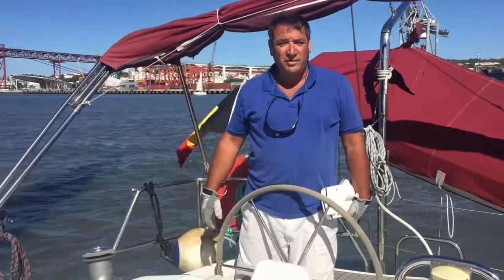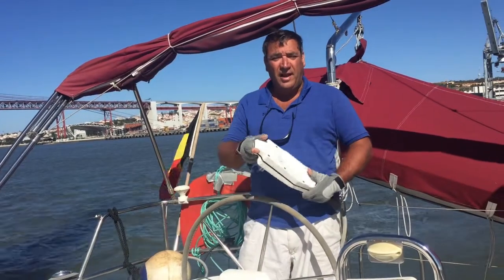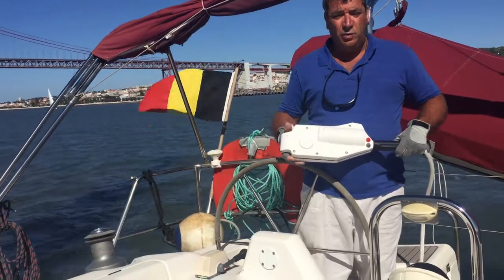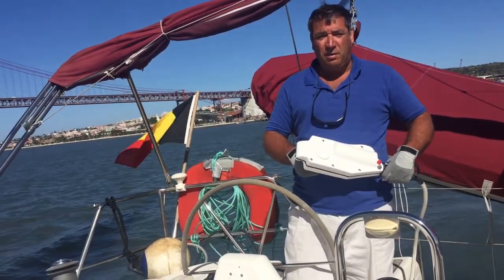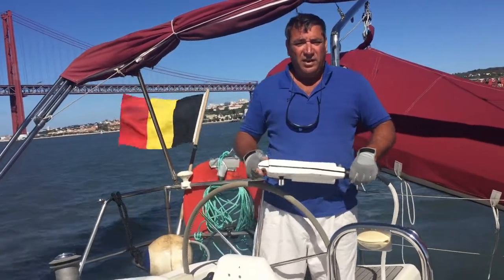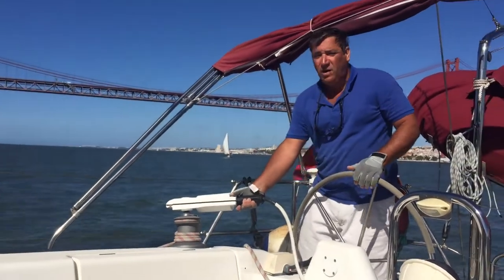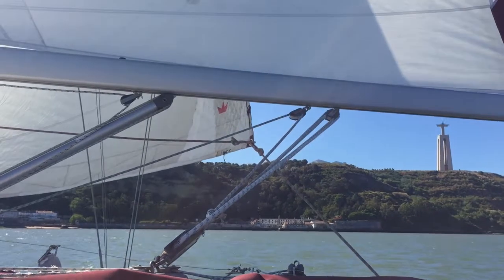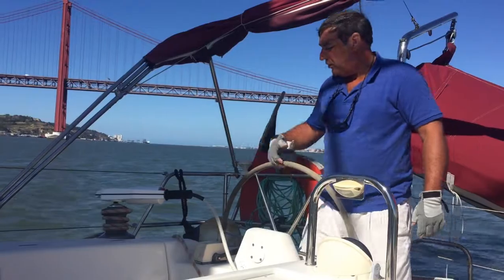Electric winch Handle 'The MODEA ' By MOREA Since 1991.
A real tool performing all the maneuvers.
Worldwide WARRANTY and support : 5 Years

  A Real working tool ans not a simple electrical assistance
 The Crank MODEA  was studied as answer to the following criteria  :
-  Ergonomic design (easy to handle of only one hand)
-  Uninterrupted use ,continuous use without time limitation
-  Auto- locking in horizontal winches
-  Lightness (3,7 Kg) ,no batteries to carry, Unlimited autonomy, No batteries to change
-  Small overall dimensions
-  Power (torque 130 Nm)
-  Safety cable for crank on board boat and feed-  Waterproof : by a molded and stuck case IP67 (Tested 5 meters 8 Hours)
The traction which a good team-member applies to a winch of 250 mm is approximately 55 kg.
Electric winch handle « MODEA » provides you an equivalent traction of 83 Lbs This traction enables you to carry out your manoeuvring in all weathers.
The two directions of rotation actuate your winchs with 2 or 3 speeds.
COMFORT :
Electric crank « MODEA » now enables you to send your large veil, to unroll or roll up your "génois", to border your listenings, or to send a team-member at the head of mast without any effort.
Its weak weight and its small overall dimensions are an invaluable help for your team-members, male or female!
​-Its direct power supply allows you not to worry about all known problems on wireless drills or batteries of mobile phones Always unloaded when needed.
SECURITY:
Imagine… Wind 7 to 8, your boat's moving! With the « MODEA » no need to take dangerous to hand your sail.
Think about the efforts of providing and the danger to carry up a team-member at the head of mast ! With the electric winch handle, a hand to border, another one to ensure itself, and without effort.
BUDGET :
For one the third of the price of only one winch electric, electric winch handle « MODEA » motorizes all the winchs your sailing ship.
CONSUPTION :
Energy on board being the principal concern on a sailing ship, electric winch handle « MODEA » was conceived with an engine of low power (380W).
The great reduction by endless screw giving a number of revolutions at exit of 70 RPM makes it possible to obtain an important torque for a consumption of 15 A/h at 12 volts or 7 A/h at 24 volts.
INSTALATION :
The concept of the integrated whole of « MODEA » allows a simple and easy installation thanks to the kit of assembly including :
-      A sealed plug
-      A thermal breaker
-      A flexible cable connected to your battery
And your crank is ready to function.